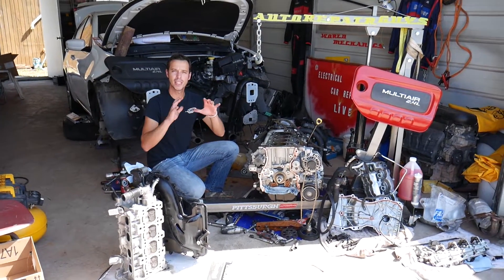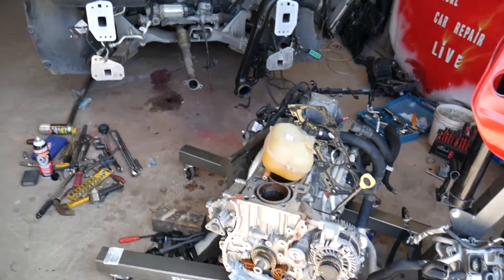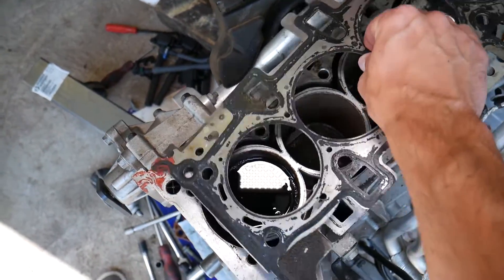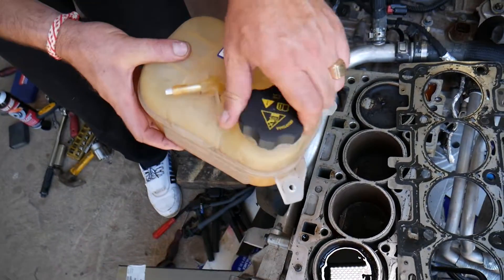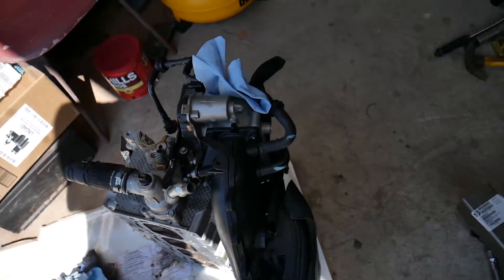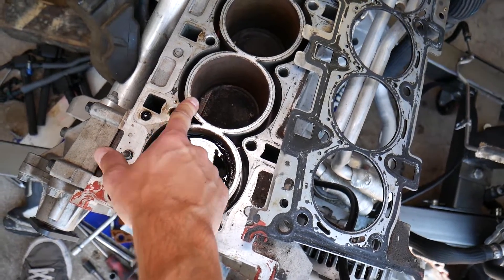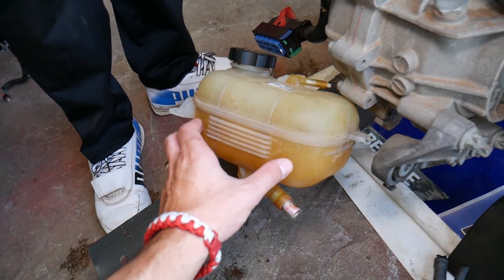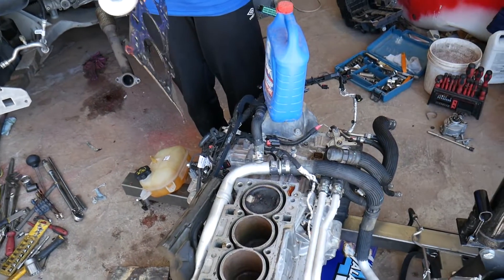WHAT CAUSES PRESSURE BUILD UP IN COOLING SYSTEM, TOP 5 REASONS FOR PRESSURE IN COOLANT SYSTEM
If you have pressure build up in the cooling system we will explain the top reasons that can cause pressure in the coolant system and how to fix it. Pressure build up in the cooling system could be caused by something simple such as radiator cap, low coolant level, but in other cases you may have a serious problem that causes pressure build up in the radiator and cooling system. If not fix on time pressure build up in the cooling system can destroy your engine and that could be very expensive to fix. We shared the top 5 reasons that cause pressure build up in the cooling system based on our experience at the garage. It is important to fix pressure build up in the cooling system on time and not to overheat your engine.